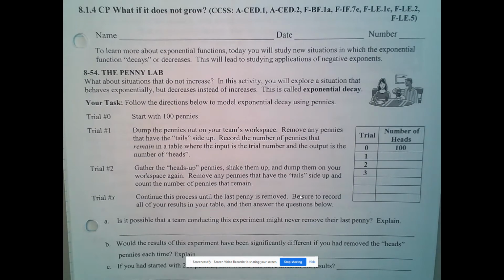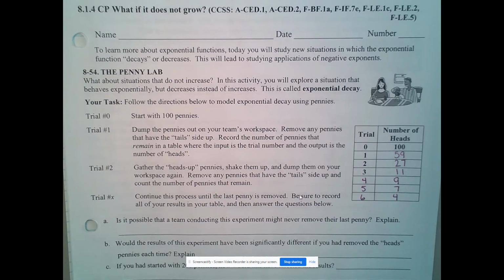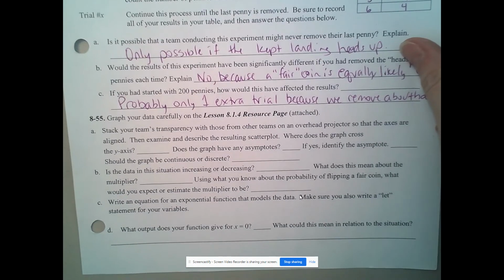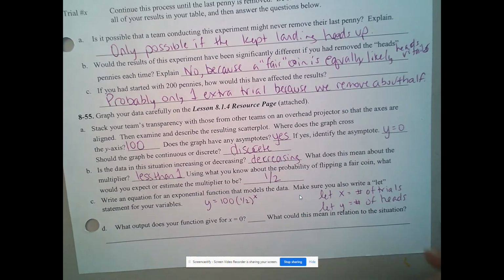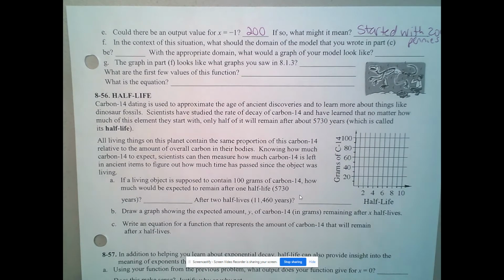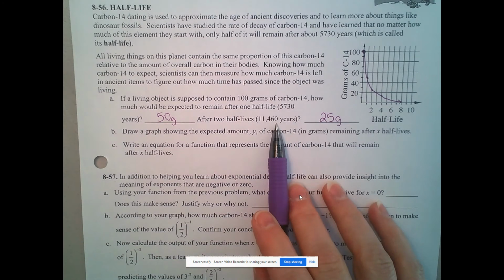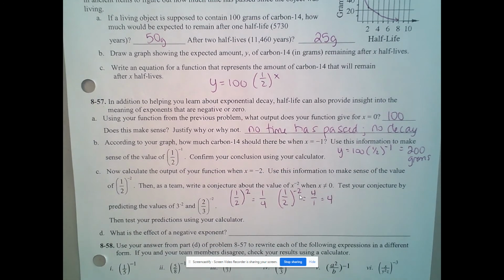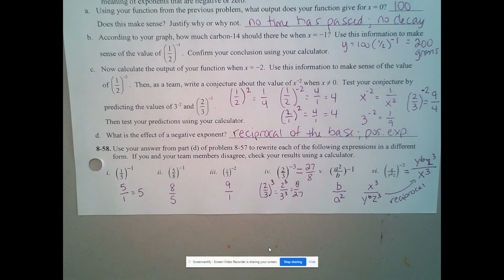8.1.4 - What if it does not grow?